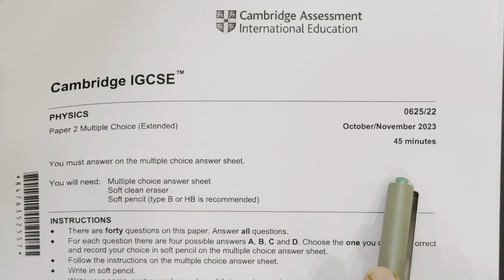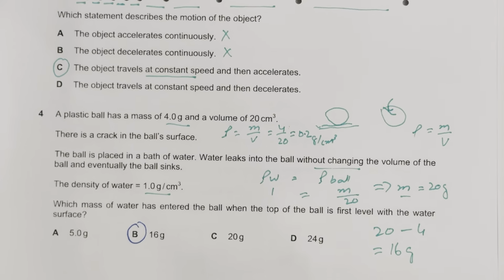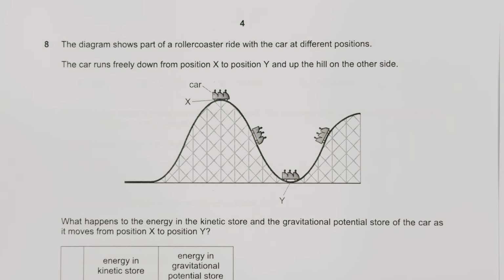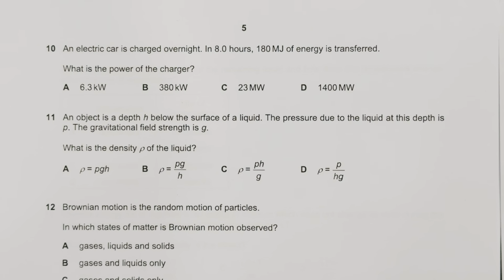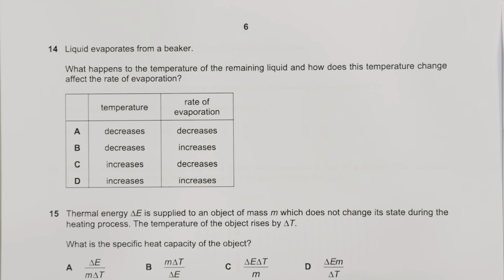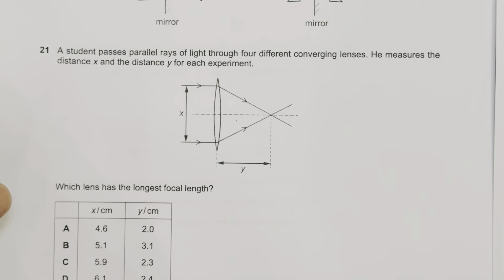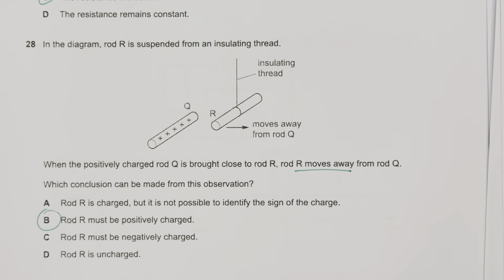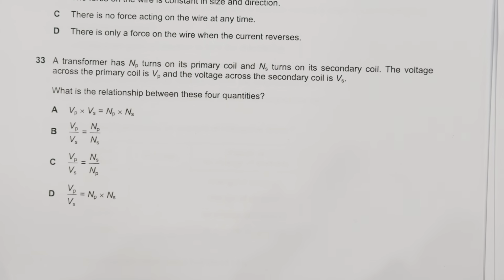IGCSE PHYSICS Paper 2 Oct/Nov 2023 | 0625/22 | Solved